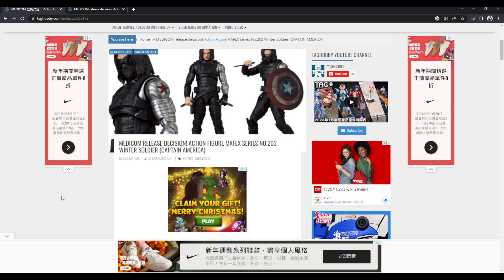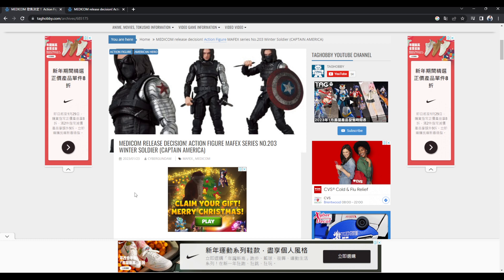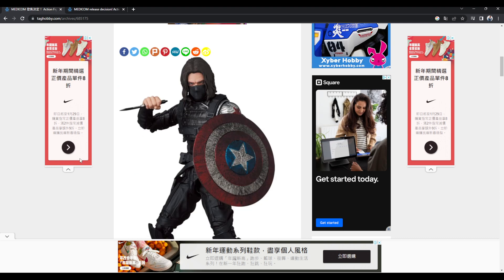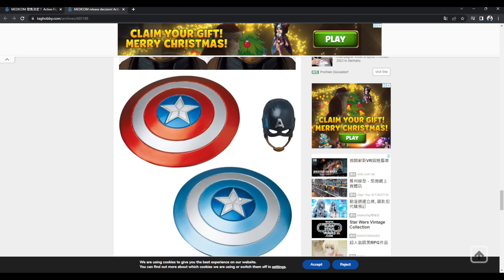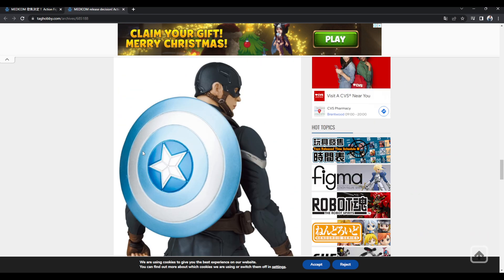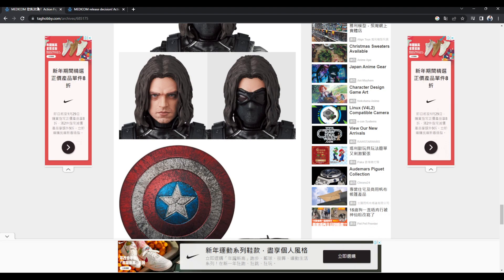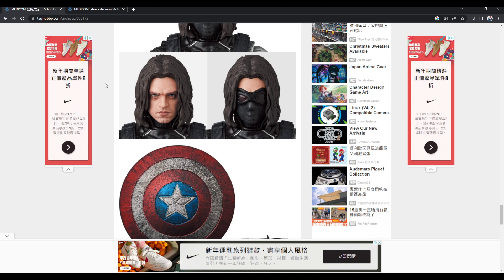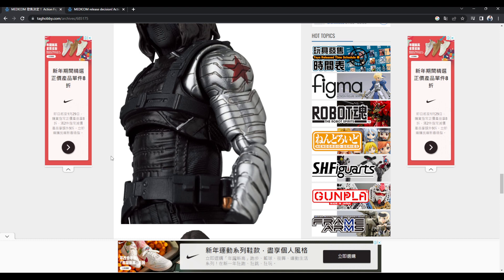Mafex Captain America: Winter Soldier Figures Announced! | Medicom mafex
Absolutely INCREDIBLE to see both these figures coming! I hope we continue to see more individual movies get some figures as well. I am curious if well see the final act outfit for Captain America

if you'd like to see the photos for yourself:
Feel free to hop on twitter and say hi! Twitter

OC Avatars by @sandrarosesmith on Twitter